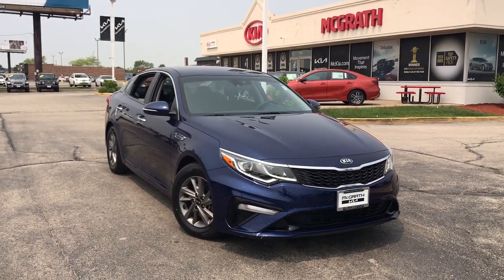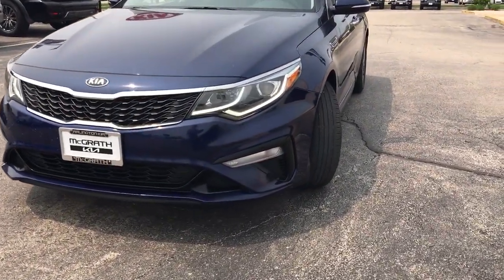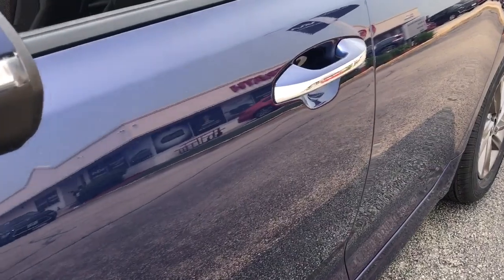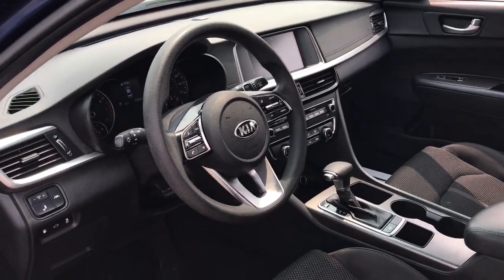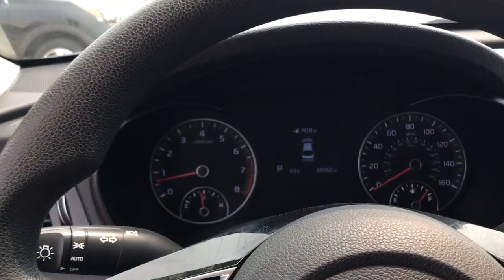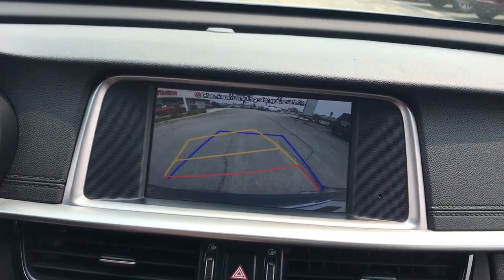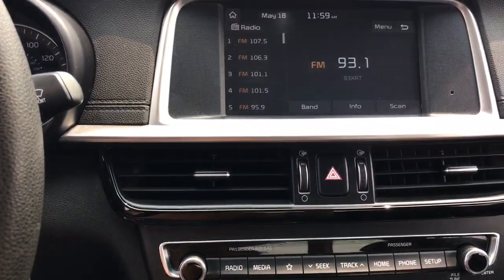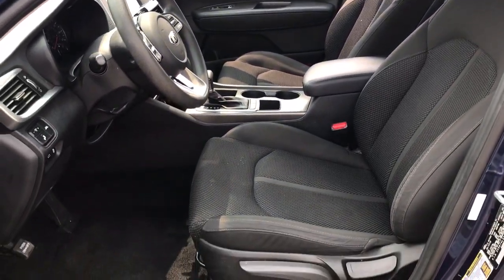2020 Kia Optima Arlington Heights, Buffalo Grove, Des Plaines, Skokie, Glenview, IL PW03385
Horizon Blue Used 2020 Kia Optima LX available in Arlington Heights, Illinois at McGrath Arlington Kia. Servicing the Buffalo Grove, Des Plaines, Skokie, Glenview, IL area

1400 E. Dundee rd

Kia 2020 Optima LX Black Cloth, 100K WARRANTY AVAILABLE, Brake assist, Electronic Stability Control, FULLY SERVICED & MAINTAINED, GOOD CREDIT BAD CREDIT NO CREDIT NO PROBLEM, LOW FINANCING RATES AVAILABLE, NATIONWIDE SHIPPING AVAILABLE, Pre-Certified. CARFAX One-Owner. Priced below KBB Fair Purchase Price!brAt McGrath Arlington KIA of Palatine, we take pride in treating our customers like family, ensuring that your experience is one that you will never forget. We have recently remodel our location at 1400 Dundee Rd Palatine IL 60074. Every vehicle has been through a multi-point safety inspection and professionally cleaned and disinfected for your protection. We are proud to service customers in Palatine, Arlington Heights, Des Plaines, Rolling Meadows, Mount Prospect, Elgin, Elk Grove, Rosemount, Buffalo Grove, Barrington, Skokie, Hoffman Estates, Schaumburg, Niles, Chicago and all surrounding Chicagoland areas. See dealer for complete details, dealer is not responsible for pricing errors. Price may exclude certain taxes, doc fee, charges and/or fees. The value of used vehicles varies with mileage, usage and condition. Book values should be considered estimates only. See seller for details. Some of our used vehicles may be subject to unrepaired safety recalls. WHEN YOU DO THE MATH YOU CHOOSE MCGRATH.